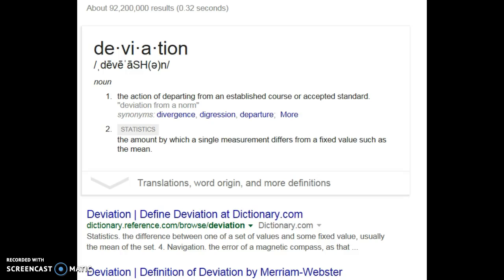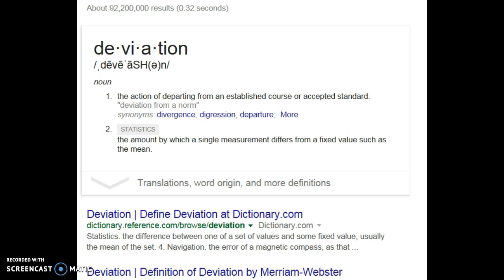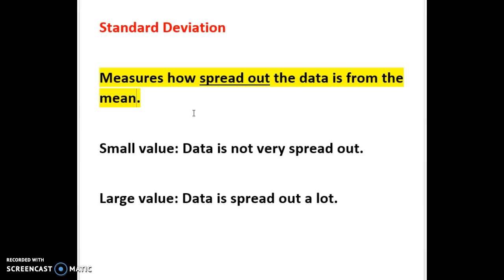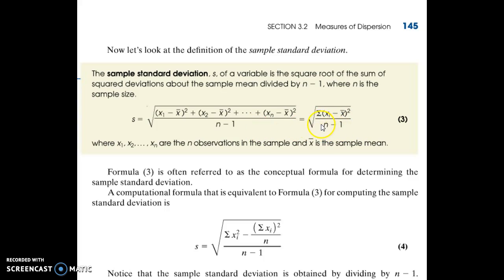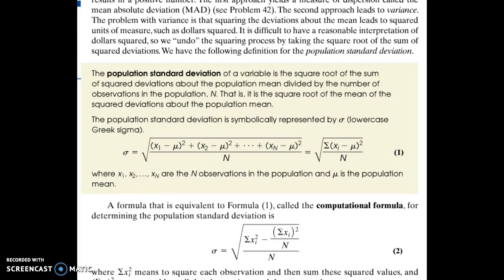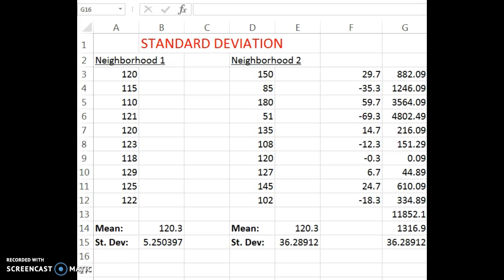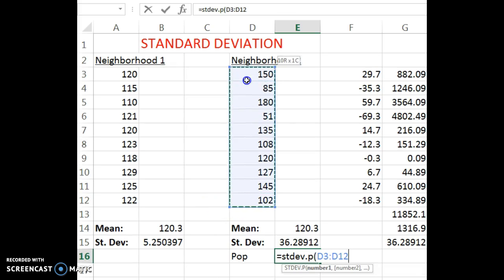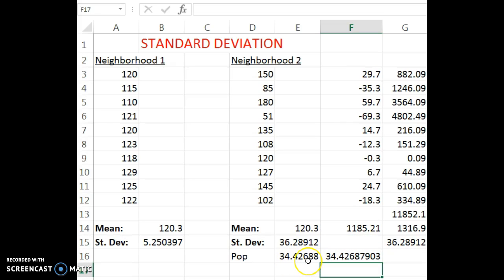Concepts: Standard Deviation